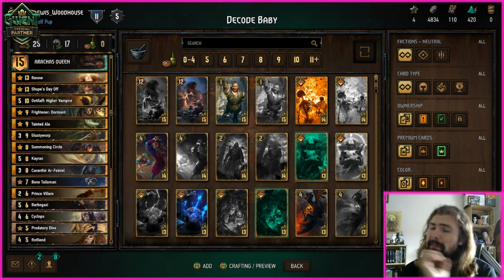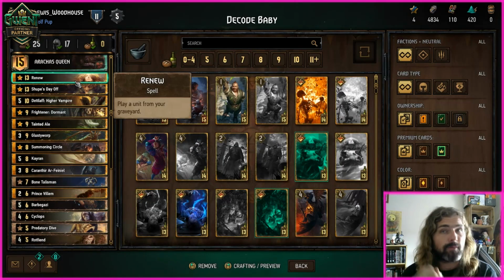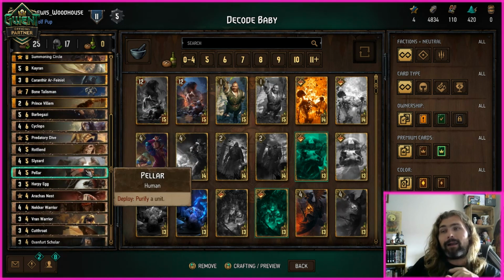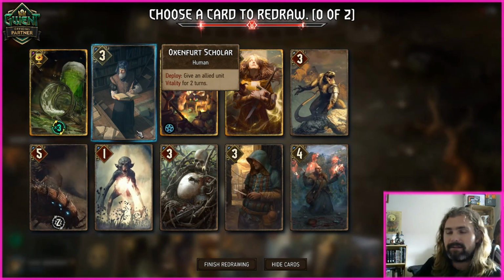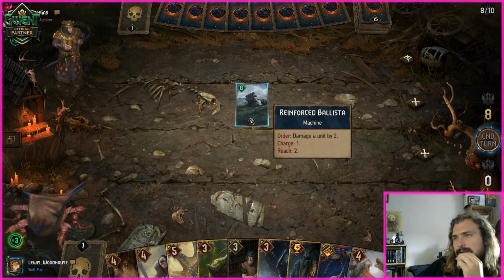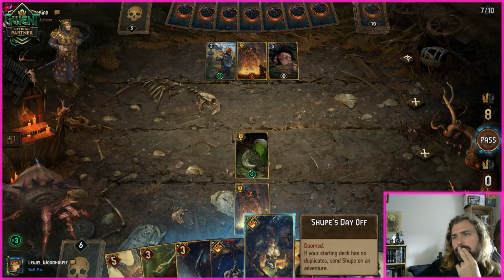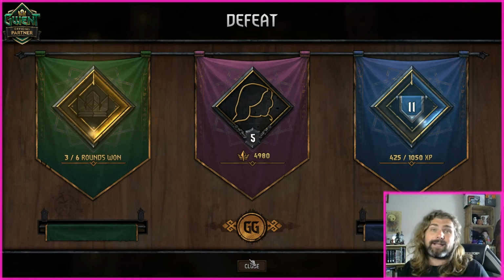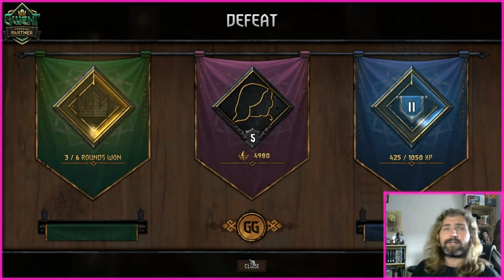Gwent Deck // AQ Shupe: Here's Shupe!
Here is an Arachas Queen Shupe deck, now that's something you don't see everyday. The deck was made my Decode789, the link to his Twitch account is below.

Apologies we didn't win a game with this deck in the video. I'm currently at around a 30% win rate with this deck, that's withy playing around 20 matches.

Come watch me play some Gwent over on Twitch Monday's, Wednesday and Sundays.